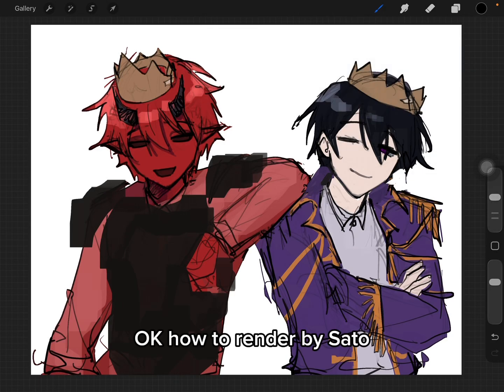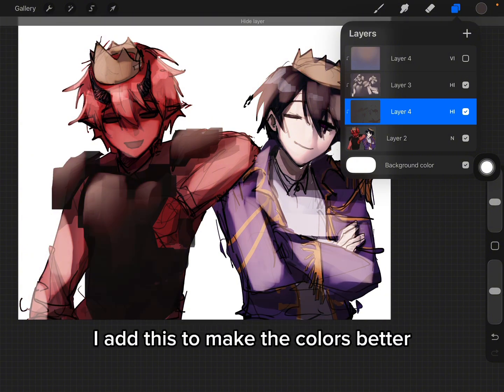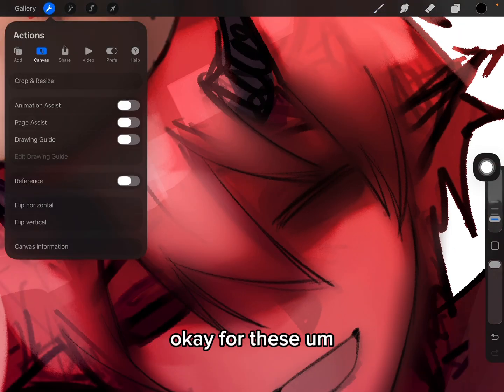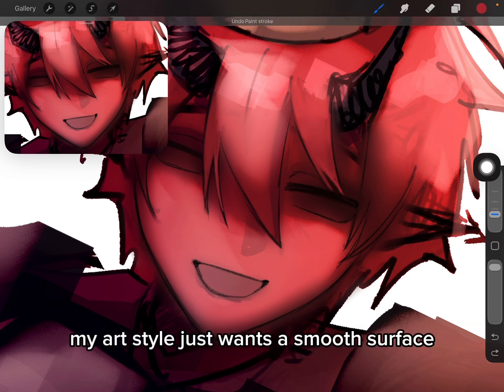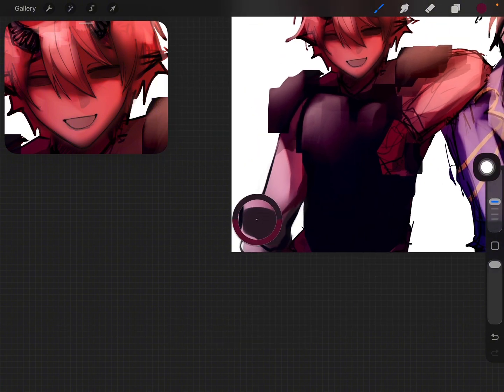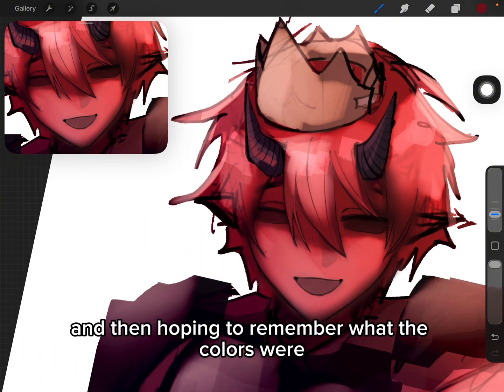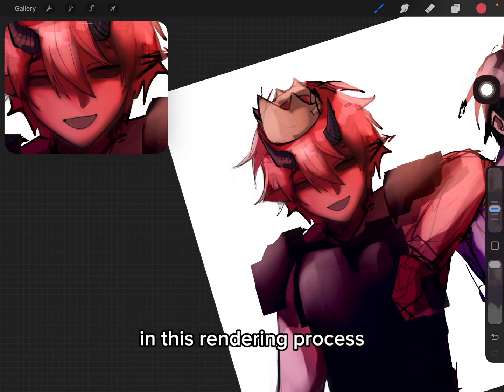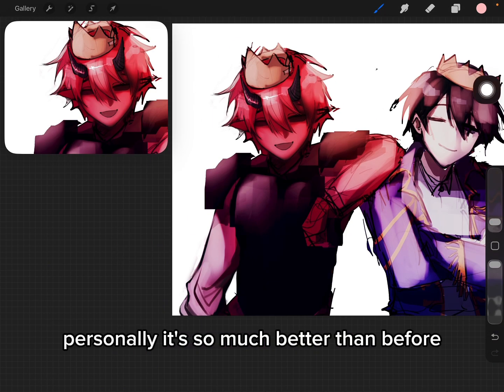How I lwk render (ft. Kinokodayo and devakk)